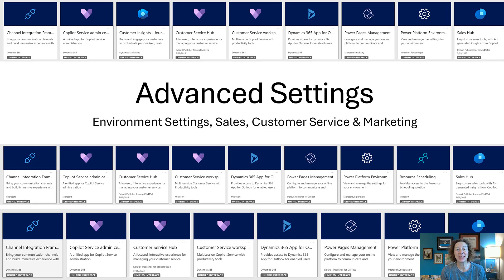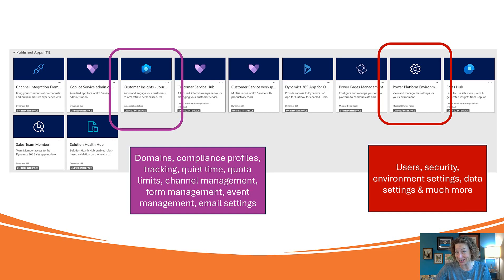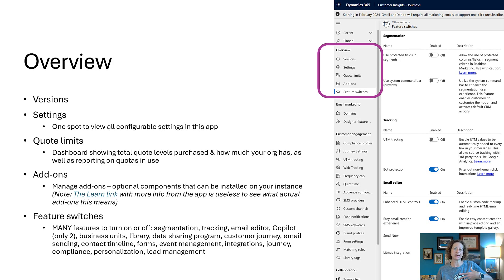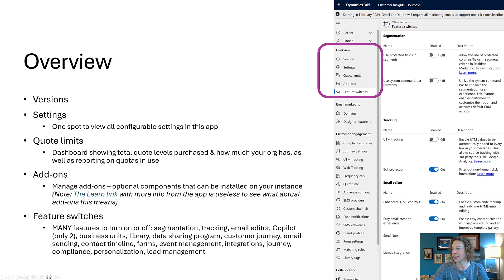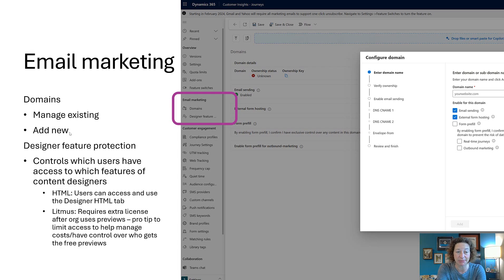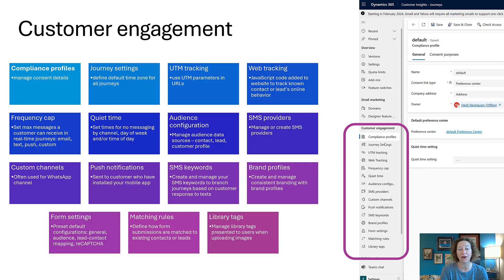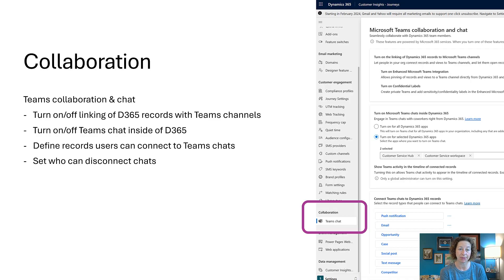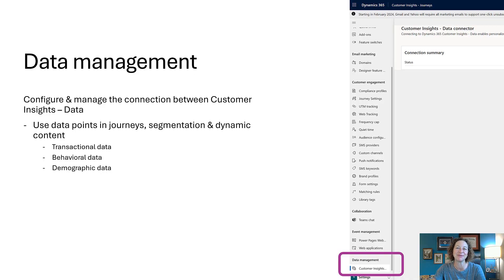Dynamics 365 Customer Insights - Journeys: Advanced Settings in Marketing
This video is part of a 4-part series about advanced settings - focusing on Dynamics 365 Customer Insights - Journeys.

Note: this video is accurate as of July 2025. These areas are changing rapidly and you should check the app and admin center for the latest updates.

This video was originally created for dynamicscommunities.com.